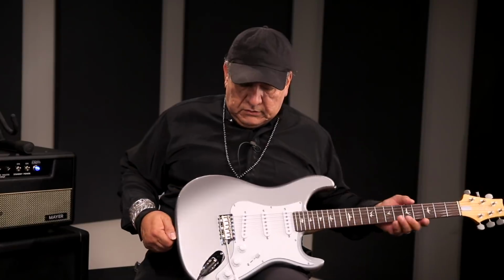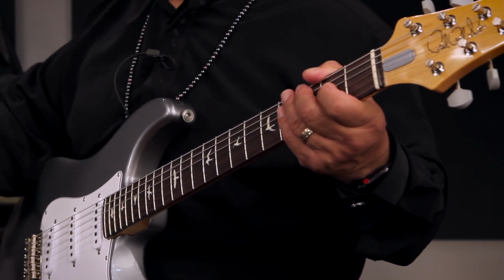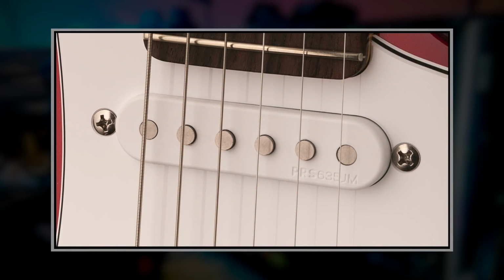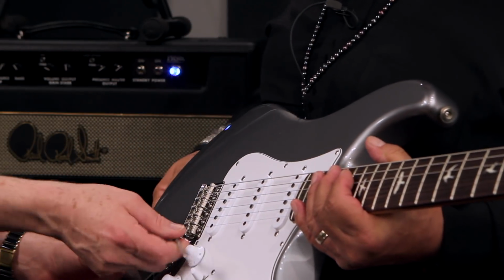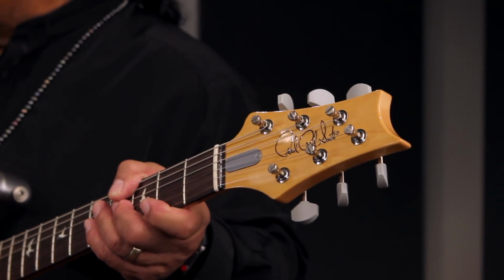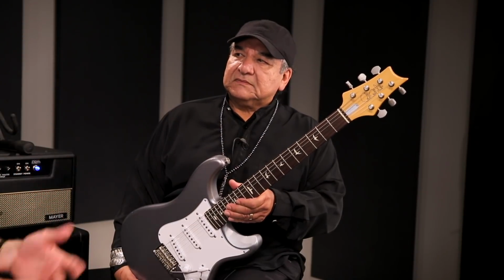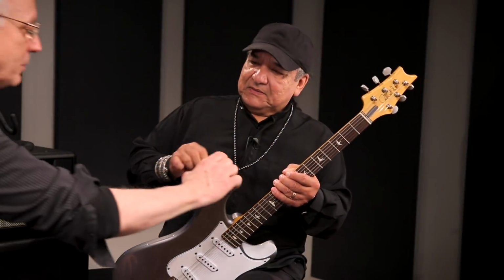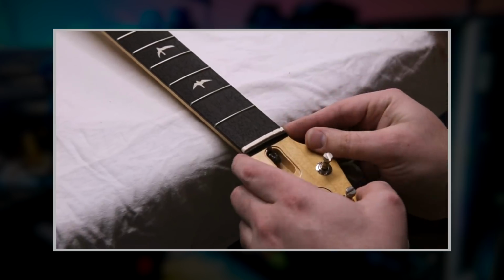A Conversation with Rene´ Martinez: The PRS Silver Sky | PRS Guitars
The legendary Rene´ Martinez dropped by the factory to chat with Paul about the PRS Silver Sky. Sit back, relax, and enjoy the tech talk!